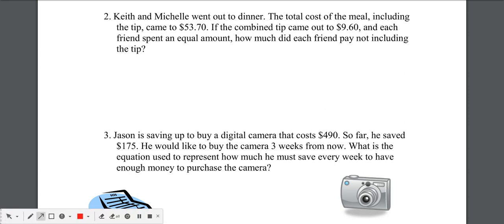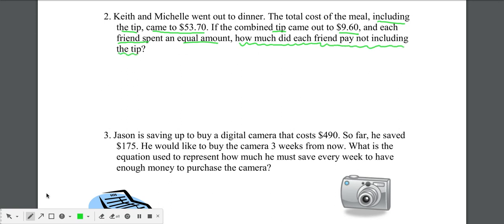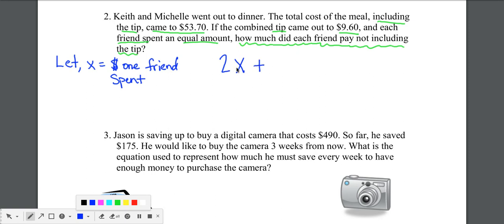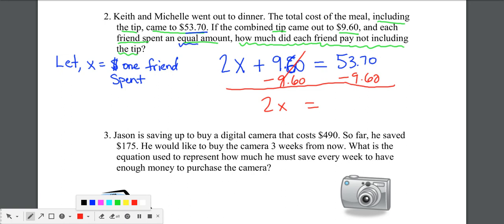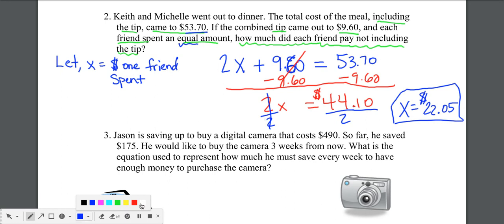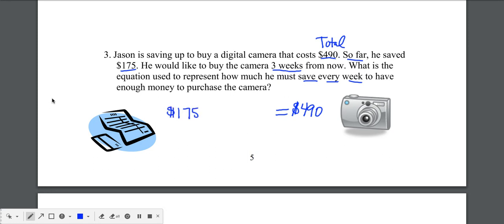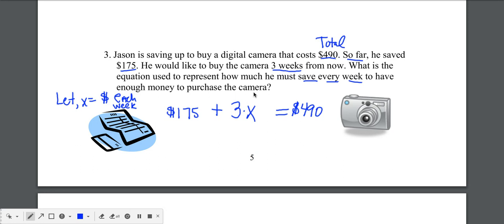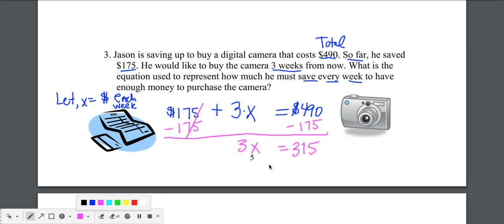Inequality Word Problem Notes Question 2 & 3